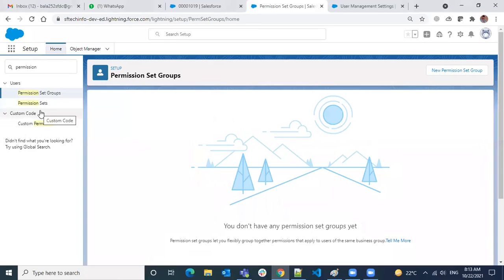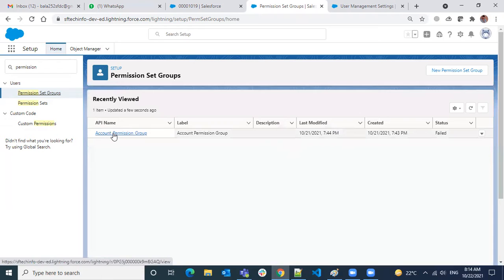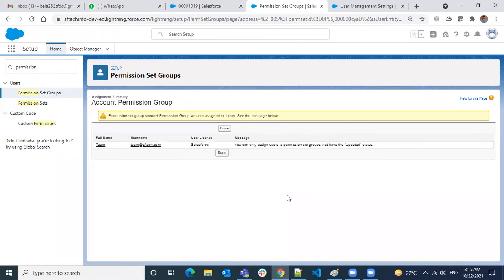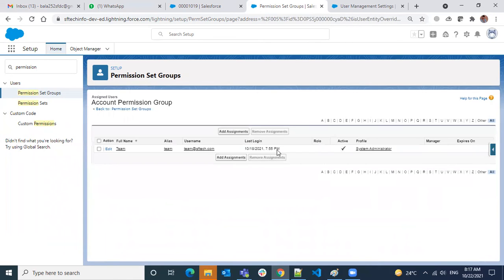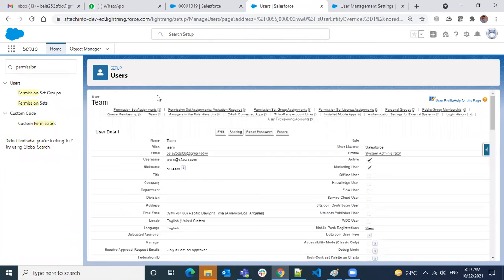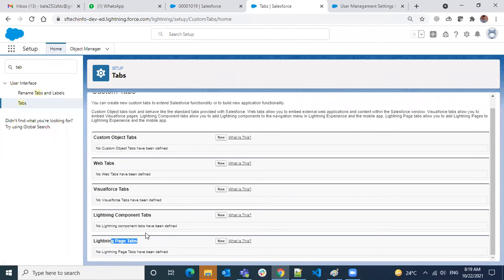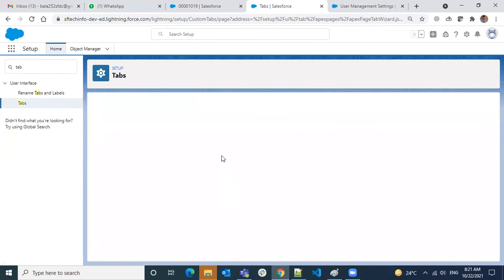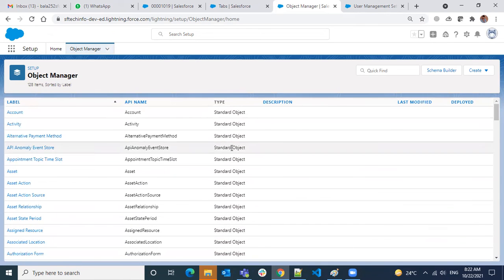Session 5-2 PermissionSet Group and Create Tab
We have explained what are permission set group and how to create custom tab in salesforce.